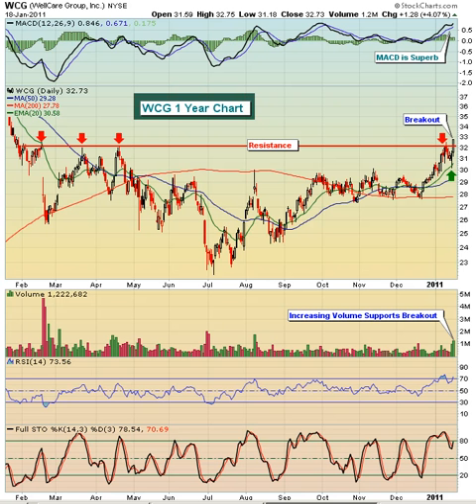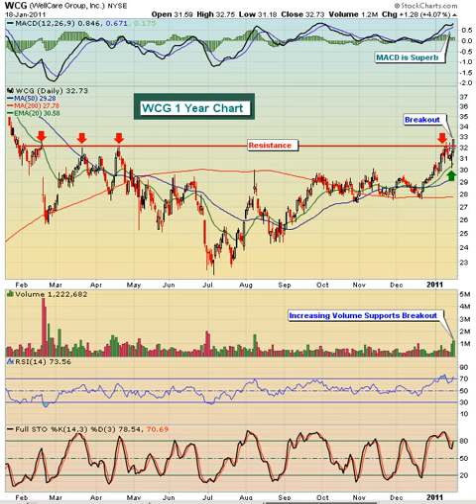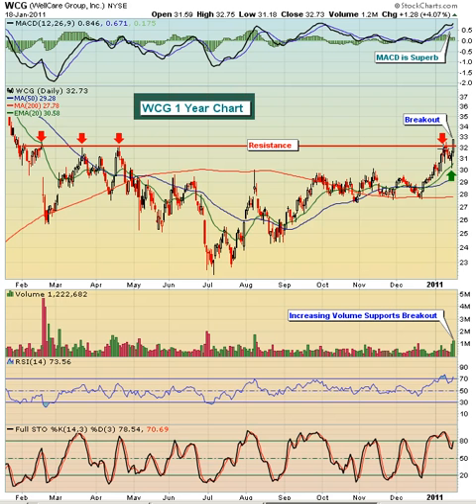Invested Central Chart of the Day 1.19.11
WCG is a $1.4 billion healthcare company that provides managed care services for government-sponsored healthcare programs in the United States.  WCG has been trading mostly sideways for the last several months, in a $23.00-$32,00 range.  On Tuesday, however, WCG broke out of this range, closing at $32.73 on increasing volume and with a solid MACD pointing straight higher.  WCG is a bit overbought, especially on the RSI, so a pullback to the $32.00 would be an excellent second entry point.  We'd consider the 20 day EMA to be a closing support level where we'd keep a fairly tight stop.  Ultimately, we'd look for a move higher to test the $40.00 level in time.